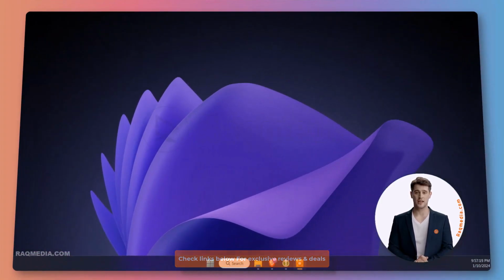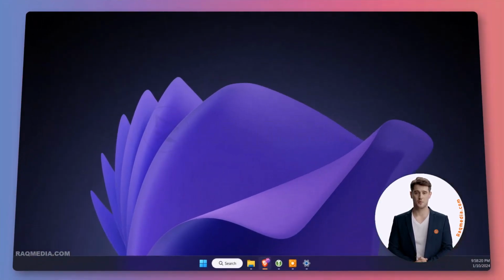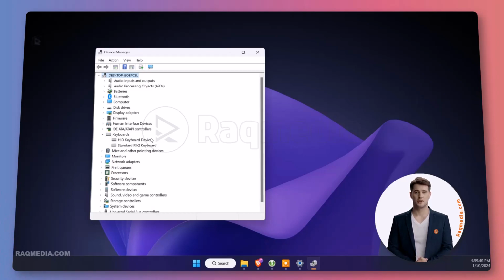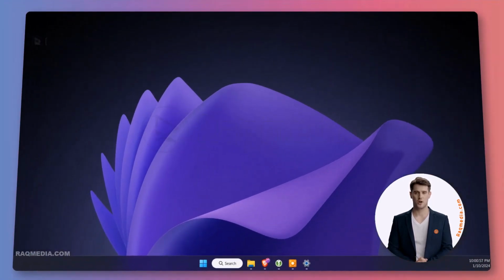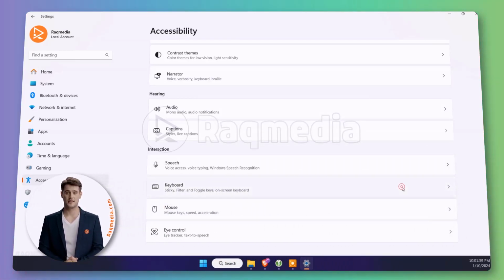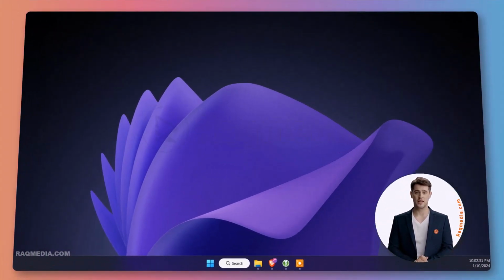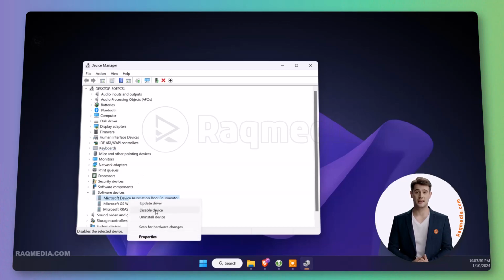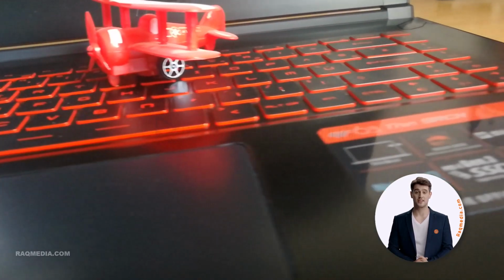How to Fix Laptop Keyboard Not Working ✅ Troubleshooting Laptop Keyboard Issues on Windows [Solved]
Is your laptop keyboard not working? Don't worry, we've got you covered! In this comprehensive tutorial, we'll guide you through troubleshooting laptop keyboard issues on Windows, providing effective solutions to get your keyboard back in action. From common problems to advanced fixes, we'll cover it all. 📧🔔Get commands, links mentioned & more details here: 👇👇👇🤩

🔍 Key Takeaways:

Identifying common reasons for laptop keyboard malfunctions.
Step-by-step troubleshooting guide for Windows users. how to fix fix some keys on laptop keyboard not working windows. Quick fixes and advanced solutions for persistent issues.

💡 What You'll Learn:

How to diagnose keyboard problems on your laptop.
Windows-specific tips and tricks for keyboard problem-solving.
Preventive measures to avoid future keyboard issues.

🛠️ Timestamps:
0:00 Introduction
1:15 Common reasons for keyboard issues
2:30 Step-by-step troubleshooting guide
3:45 Advanced fixes for persistent problems
4:50 Preventive measures and tips